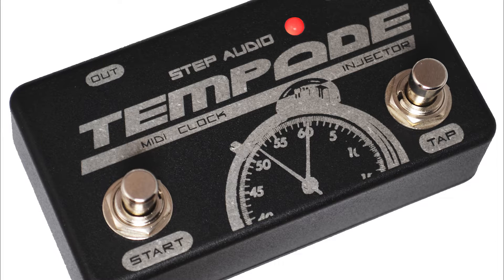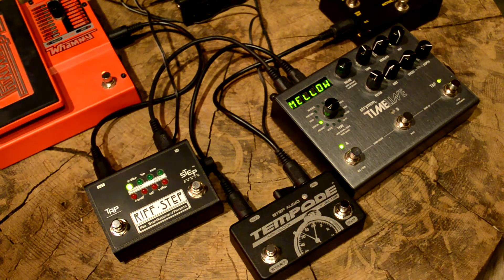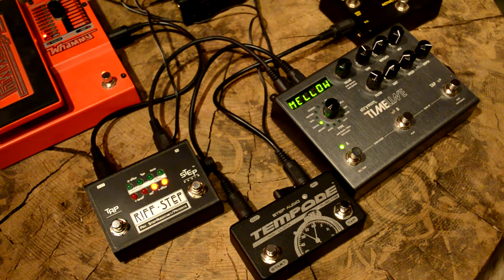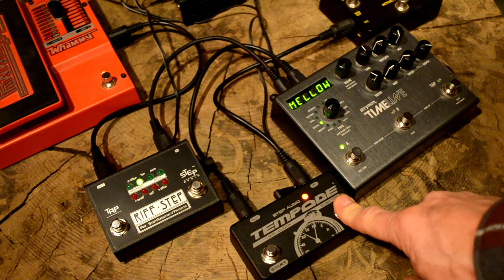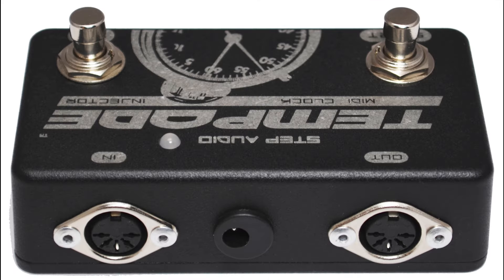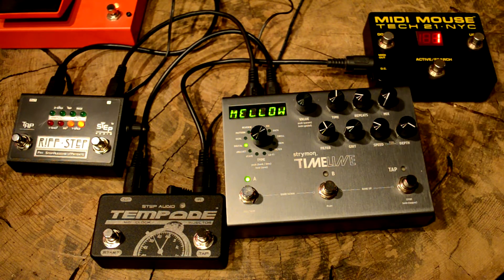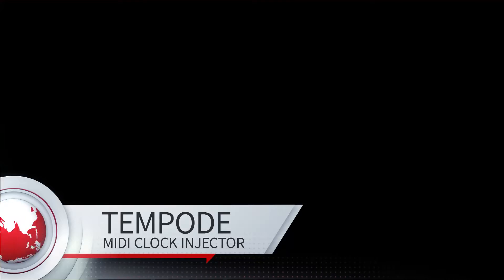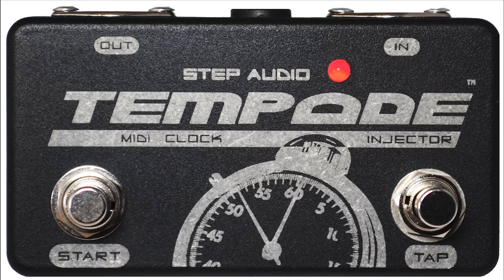TEMPODE | MIDI Clock Pedal by Step Audio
Here's a vid that explains the basics of TEMPODE, our MIDI Clock Generator / Injector Pedal.  TEMPODE is simple to use and can be used as a stand-alone device.  Send a rock-solid MIDI Clock to your downstream devices.  TEMPODE can also inject MIDI Clock into an existing stream of data, can store 128 presets, and responds to a variety of MIDI Control Changes.